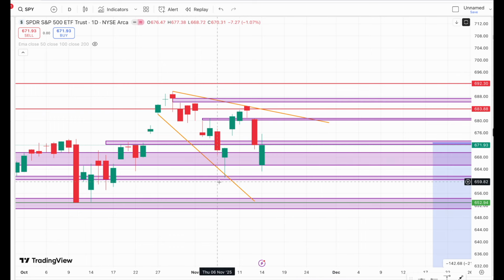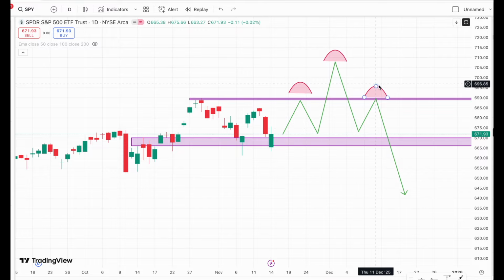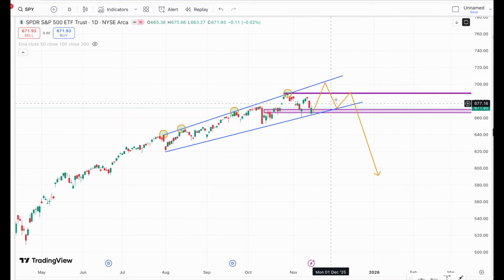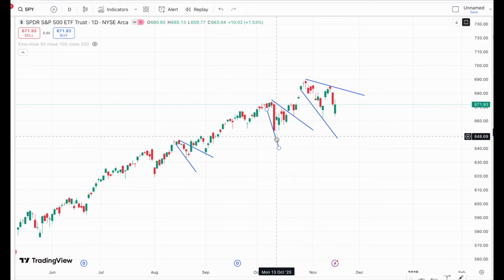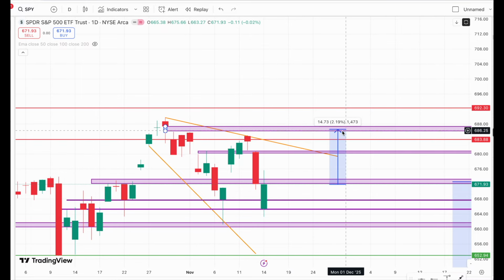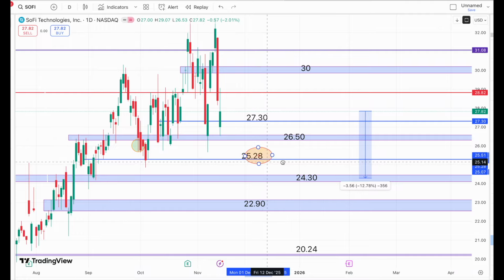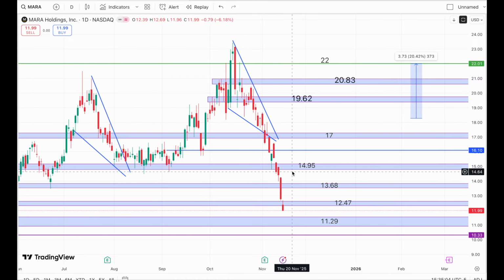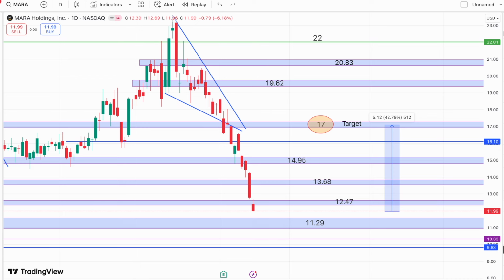ALERT 🚨: THIS $11 STOCK HAS UPSIDE‼️ $MARA, $SOFI.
In this video I gave a detailed breakdown of the SPY( SP500), SOFI, AND MARATHON HOLDINGS (MARA). spy sofi technicalanalysis .

Please note:
Trading stocks and cryptocurrencies carries significant risk and may result in losses.
All investment decisions should be made based on your own research and consultation with a financial advisor.
I am not responsible for any losses or damages resulting from your investment decisions.